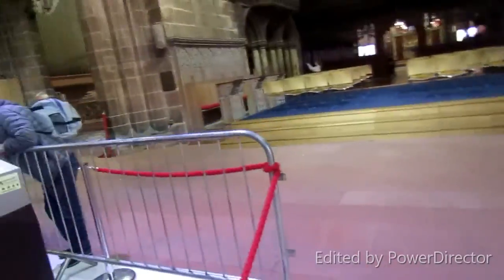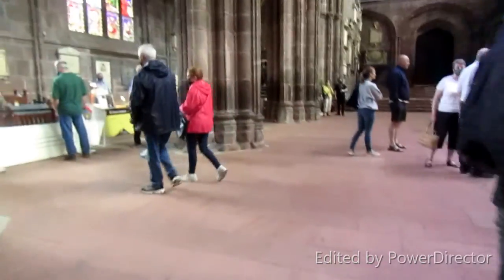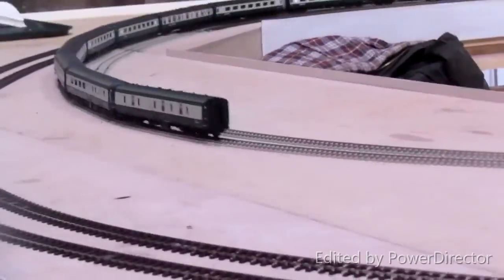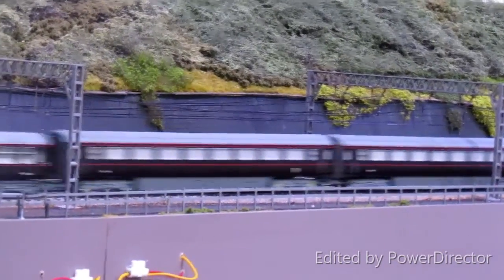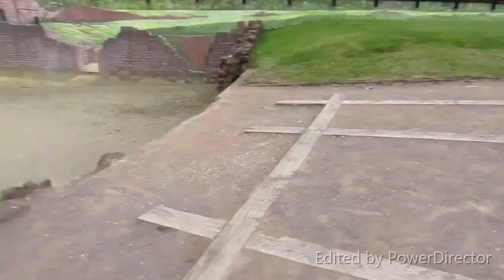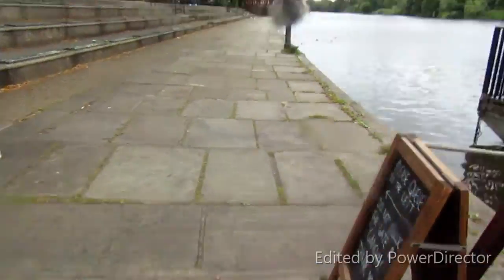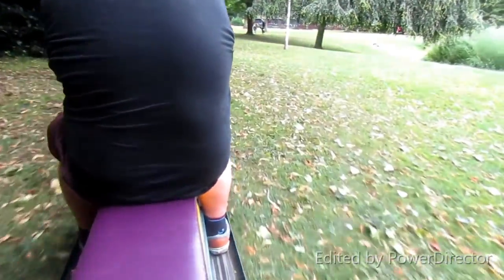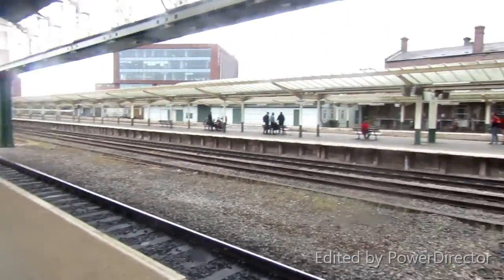Terrier's Vlog Series, Episode 4: Chester.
Chester Cathedral and the "Making Tracks" lot.
ChesterBoat
GPMR